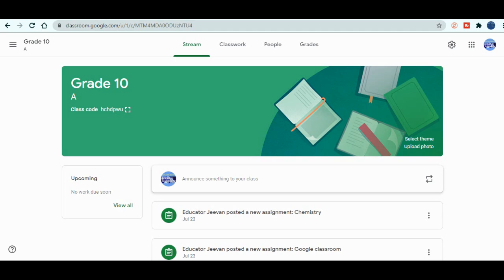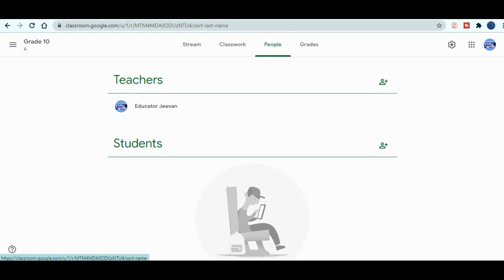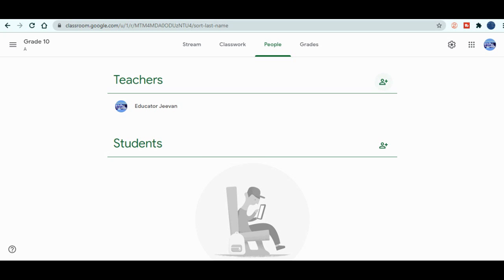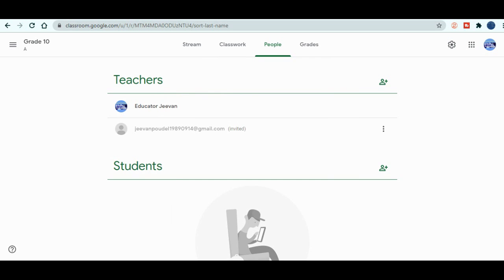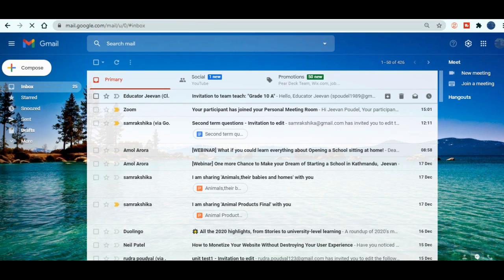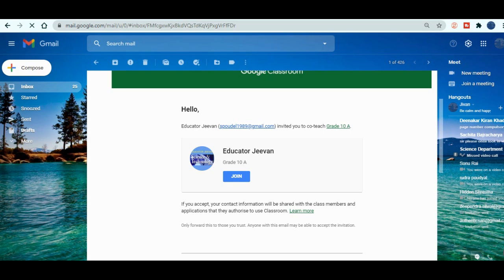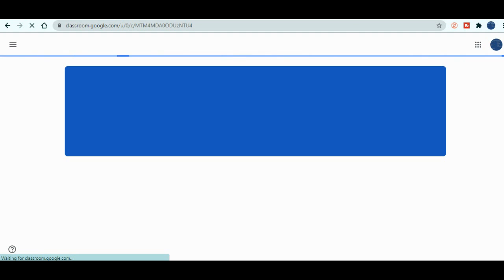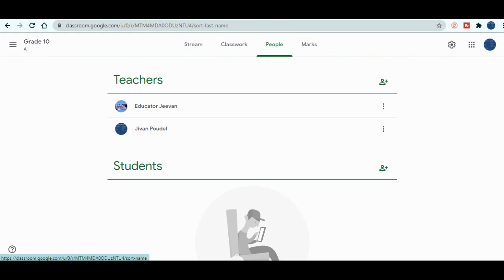Add Co teacher in Google Classroom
Adding co-teacher in a google classroom - Stepwise tutorial
adding teachers to google classroom,
how to add a co teacher to google classroom

p.e. google classroom,
google classroom make a copy for each student 2020,